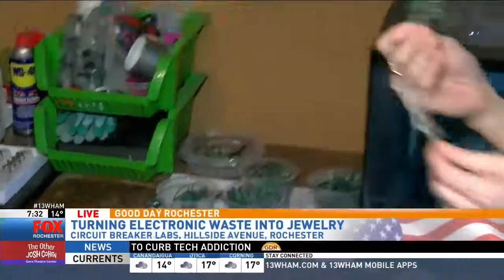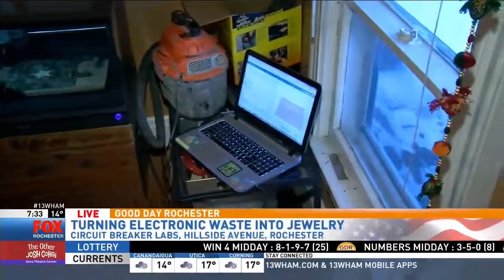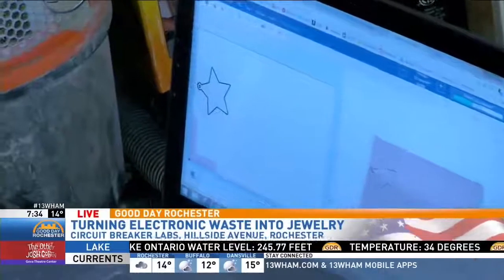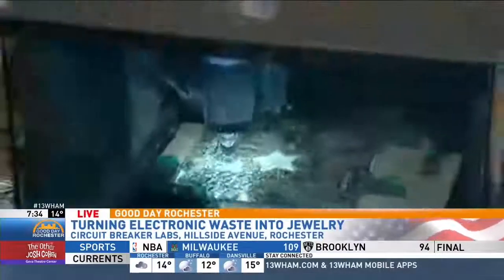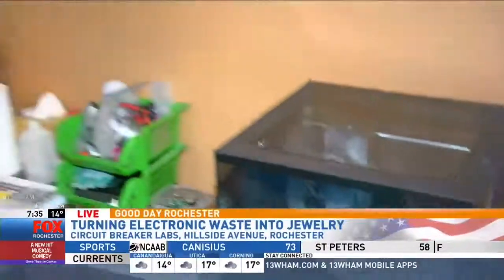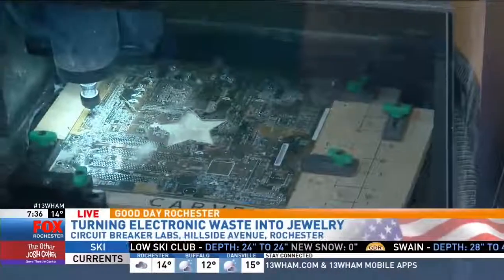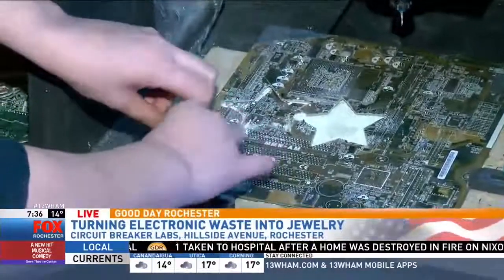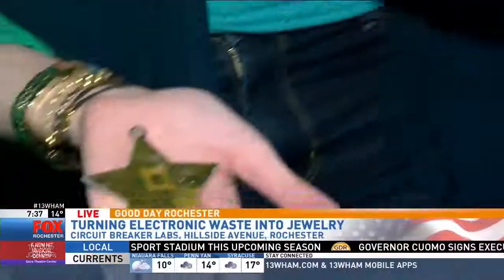Circuit Breaker Labs on Good Day Rochester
Amanda Preske of Circuit Breaker Labs appears on Good Day Rochester News Show.